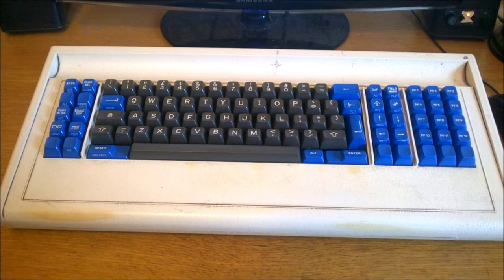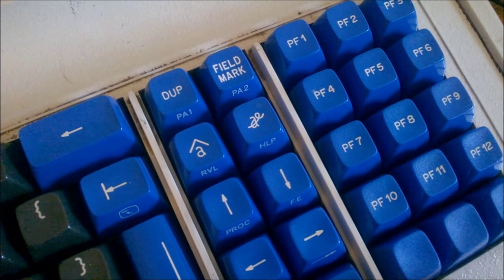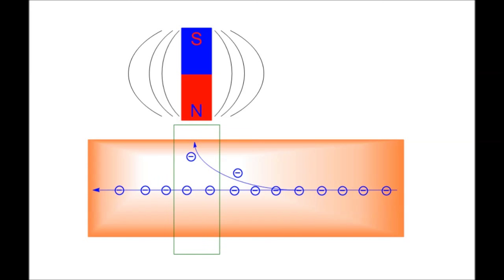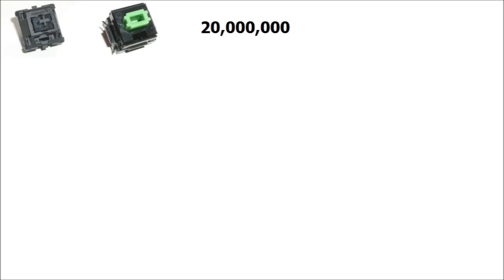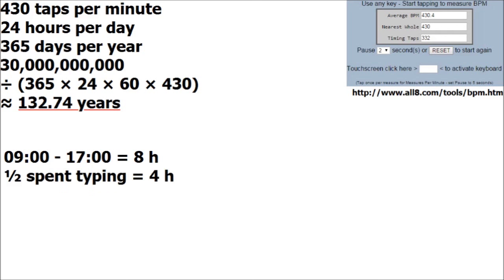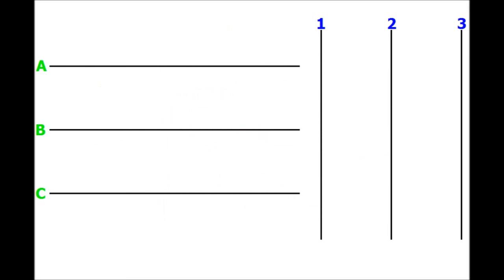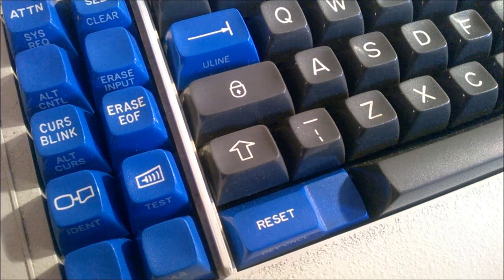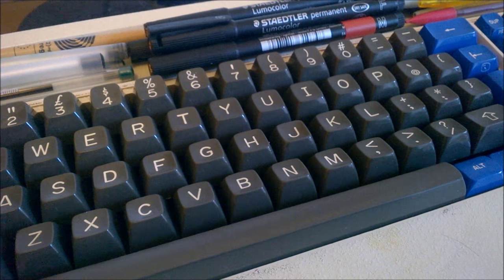ITT Courier 110169-003 review (Honeywell Hall effect D1B3S)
Skip to 2:16 for an explanation of the Hall effect.

Finally, a Hall effect keyboard! A pretty cool guy this, with a fun colour scheme.

The practice sentence was: "Hello my name is Thomas and I'm typing on a ITT Courier keyboard right now. Honeywell Hall effect is great, all I can say after reviewing this keyboard is, yeah bitch, magnets!"